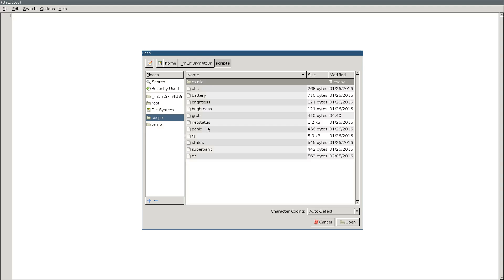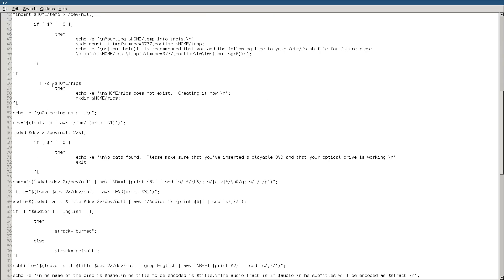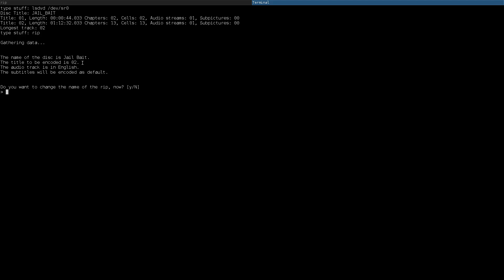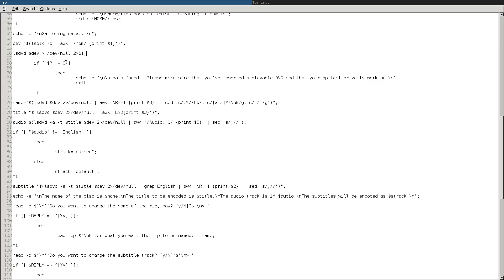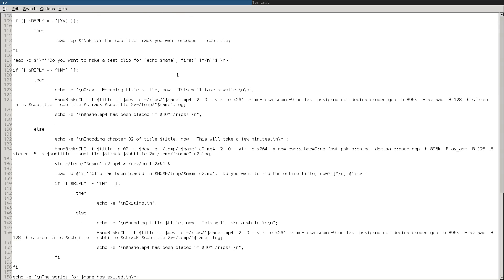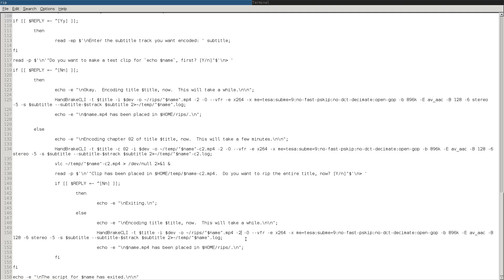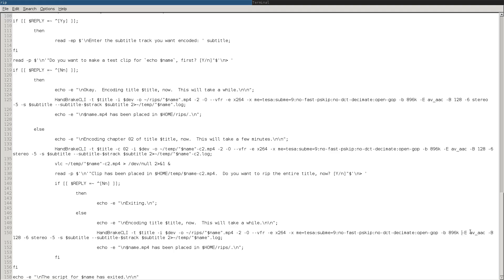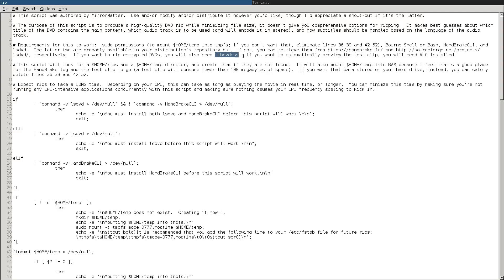Ripping DVDs on Arch Linux using HandBrakeCLI and lsdvd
I was running on about 3 hours of sleep when I made this.  Sorry for sounding so tired.

Things I messed up:

1) -O puts the *muxing* information at the beginning, not the metadata.

2) "5" in the HandBrakeCLI encode options tells it to decomb the picture; this resolves interlace artifacts created by the MPEG-2 video interlacing two fields per frame.